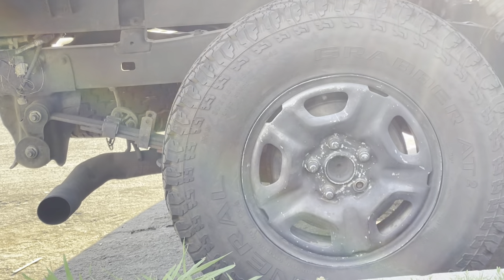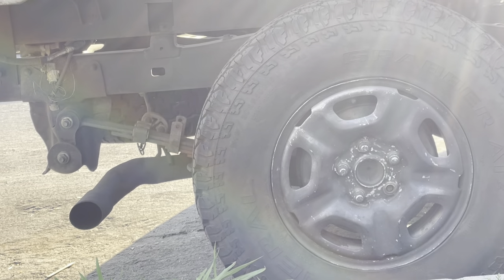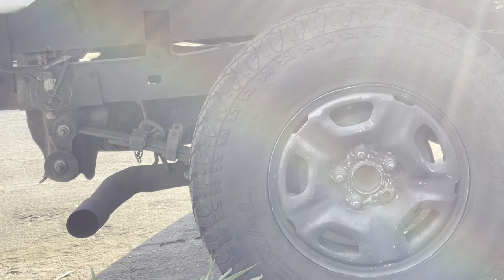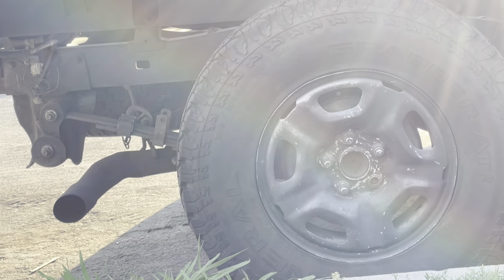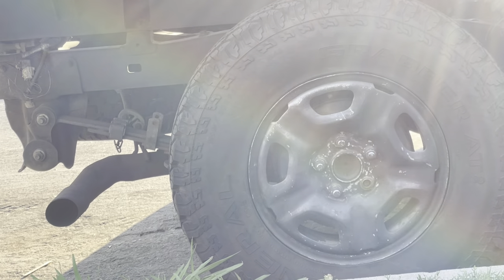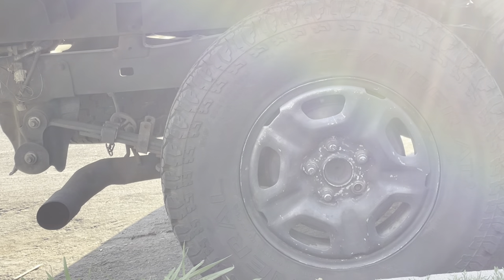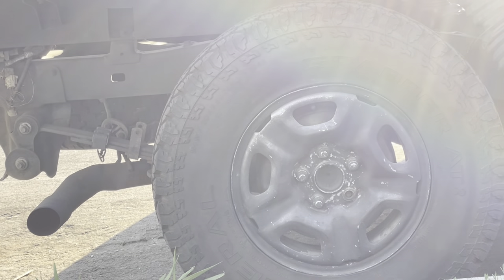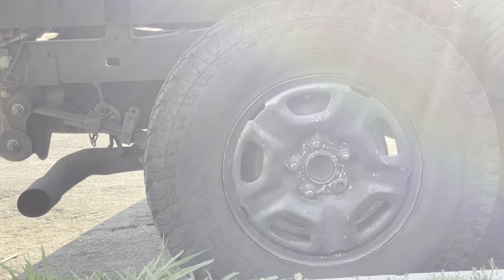✅ General Grabber HD All- Season Radial Tire-LT235:80R17:10 117R 🔴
About this product:

The General Grabber HD is an all-season radial tire designed for light truck vehicles. Here's some information about the tire based on the specifications you provided:

Size: The tire size is LT235/80R17, which indicates the following:

"LT" stands for Light Truck, meaning it is designed for light truck vehicles.
"235" refers to the tire's width in millimeters.
"80" is the aspect ratio, representing the tire's height as a percentage of its width.
"R" signifies that it is a radial tire.
"17" indicates that the tire fits on a wheel with a 17-inch diameter.